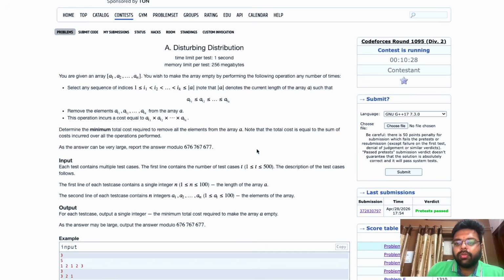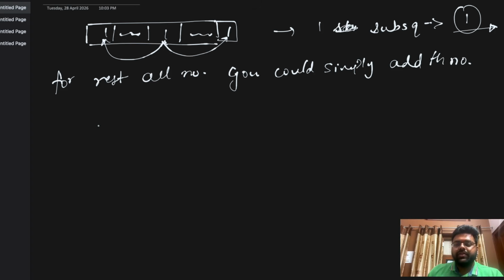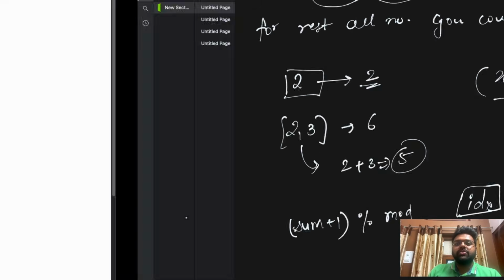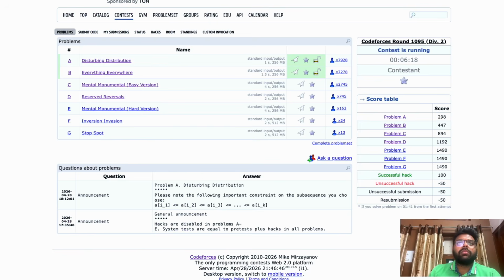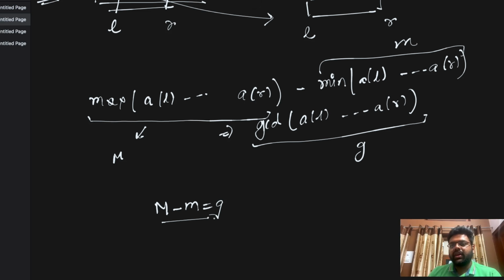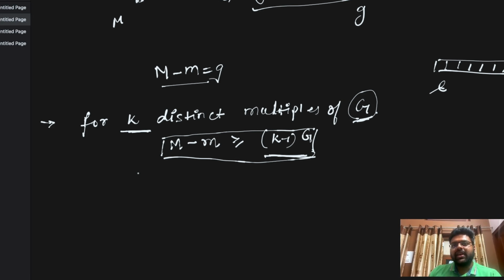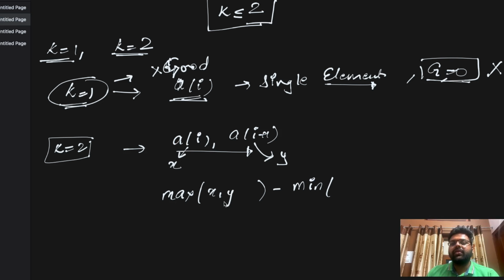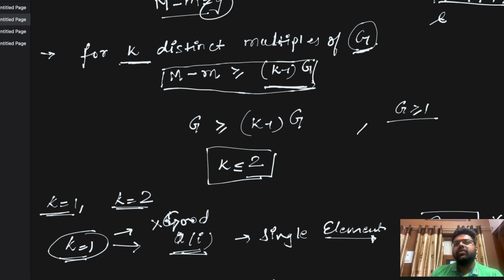Codeforces Round 1095 (Div. 2) — Problems A & B | Full Solutions | C++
In this video I walk through my complete solutions for Problem A and B
from Codeforces Round 1095 (Div. 2), with full explanation of the approach,
edge cases, and clean C++ code.

🔑 TOPICS COVERED
- Implementation & Observations
- Greedy / Constructive Thinking
- Mathematics & Number Theory

👍 Like if this helped you!
💬 Got stuck on something? Drop it in the comments — I reply!